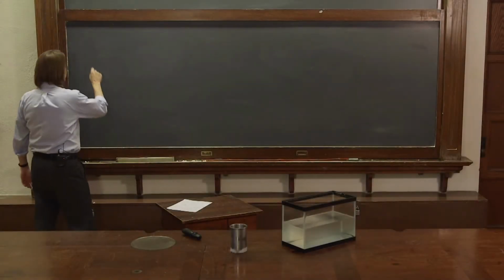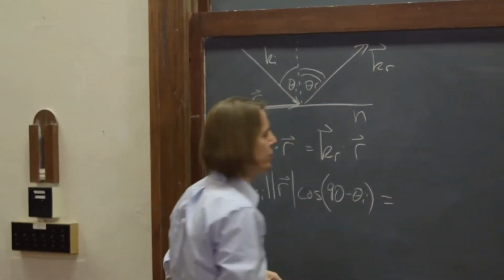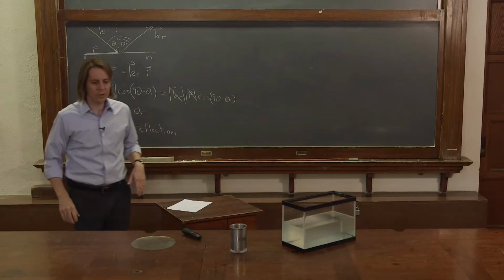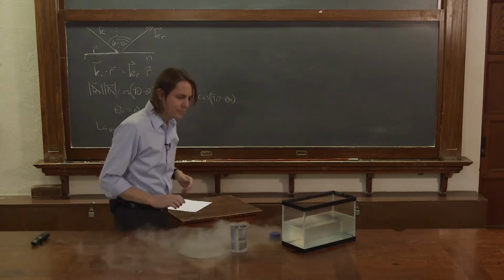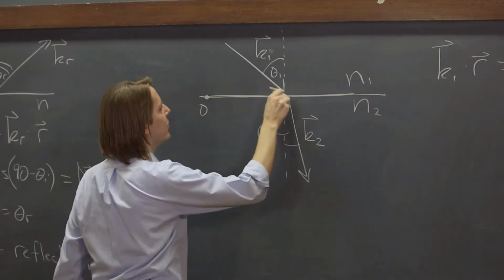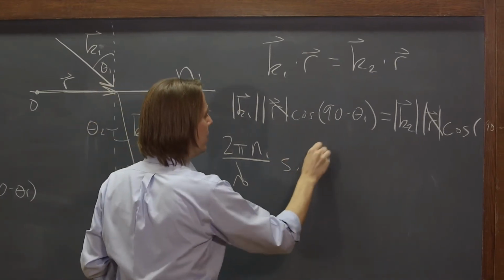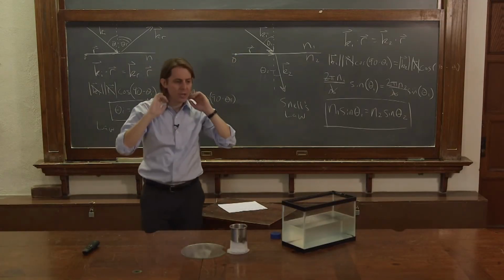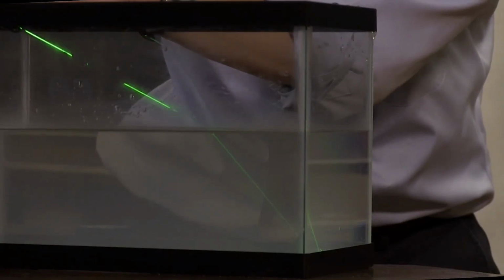PHYS 201 | Light on Glass 4 - Laws of Reflection and Refraction (DEMO)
We continue to use our boundary requirement to find the angles of the reflected and refracted plane waves, which leads to the familiar laws of reflection and refraction, a.k.a. Snell's Law.